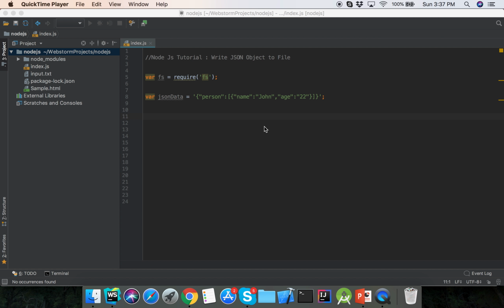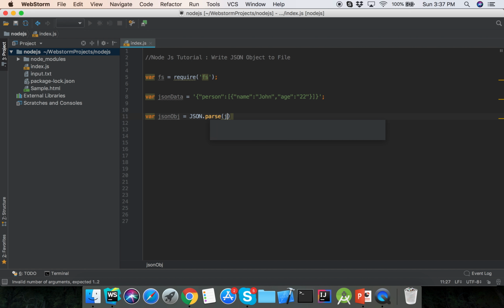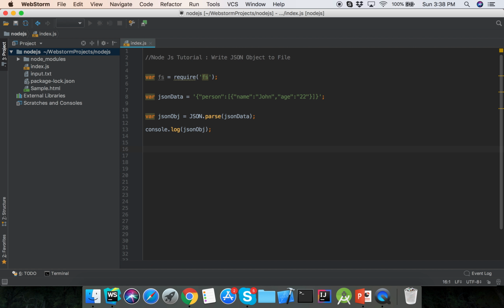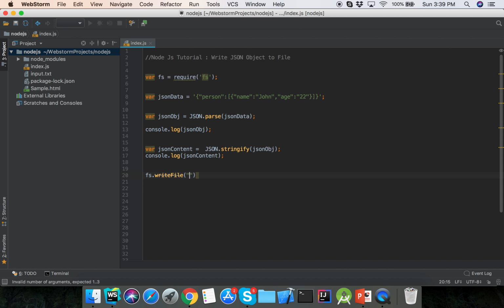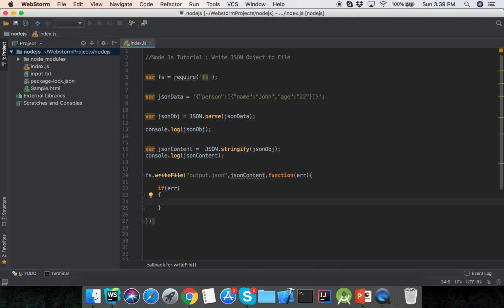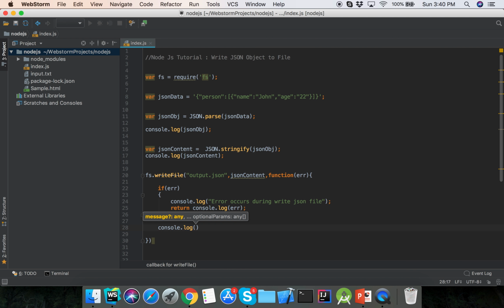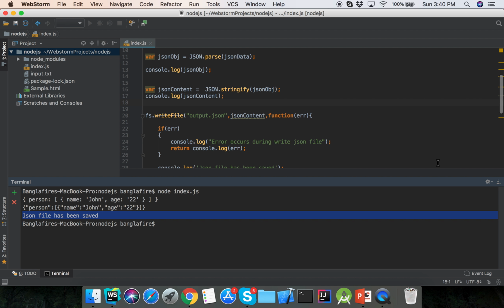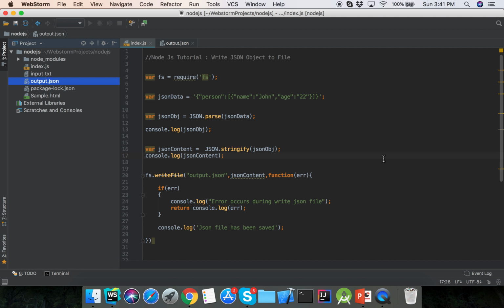NodeJS Tutorial For Beginners Part14 # How to Write JSON Object to file example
How to Write JSON Object to file example